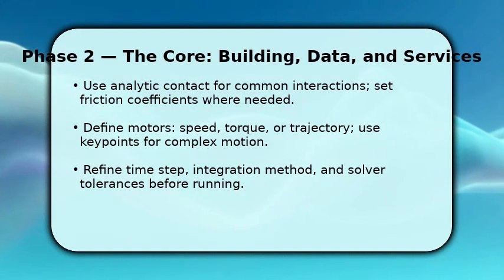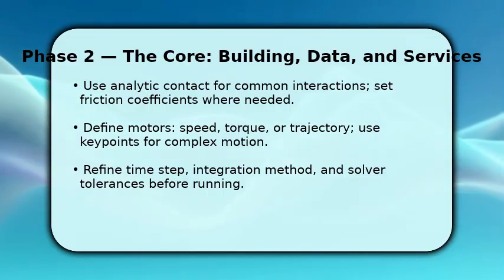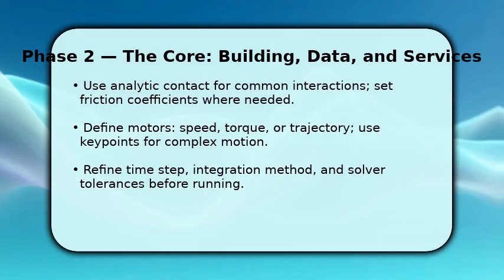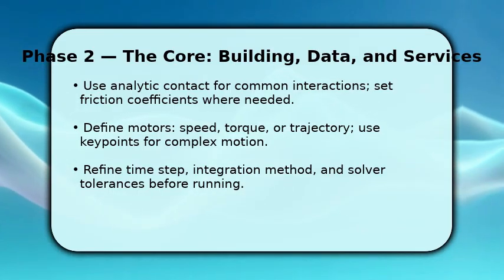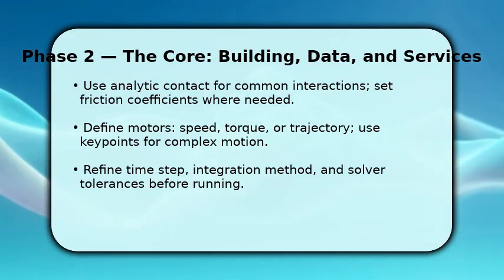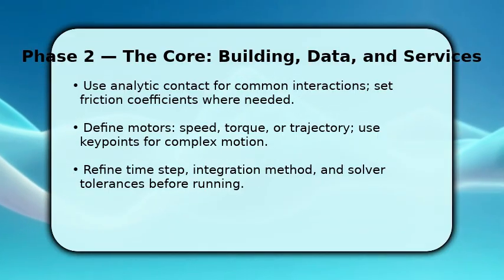How to Motion in Solidworks - Full Guide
How to Motion in Solidworks - Full Guide | 🔒 Surfshark VPN Deal — Stay private and secure. $1.99/mo + 3 Months Free ▸

Master the art of motion in SolidWorks with our comprehensive guide. Learn techniques to animate your designs effectively, enhancing their realism and appeal.

Solidworks Motion Guide, Motion Design Tutorial for SOLIDWORKS,